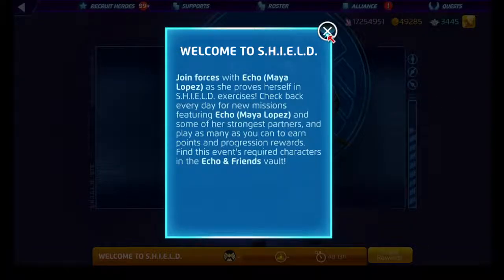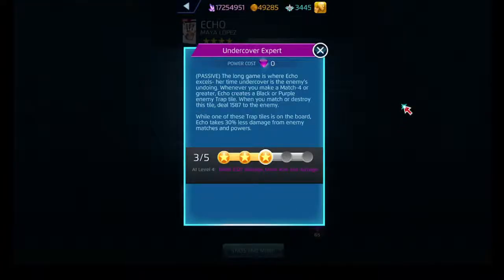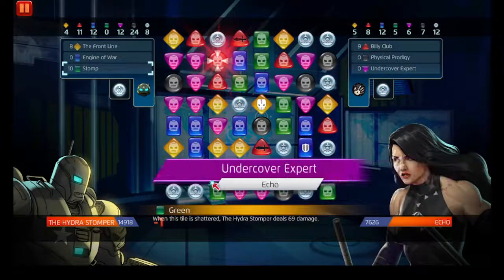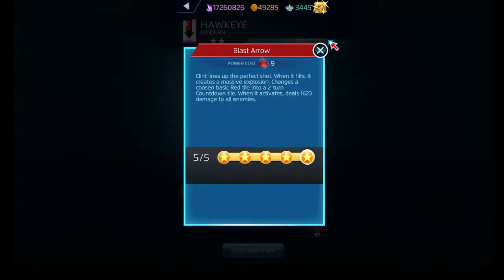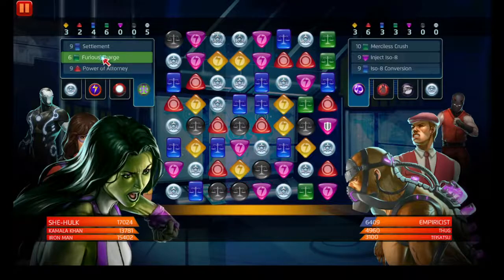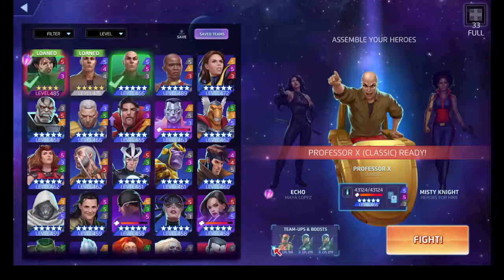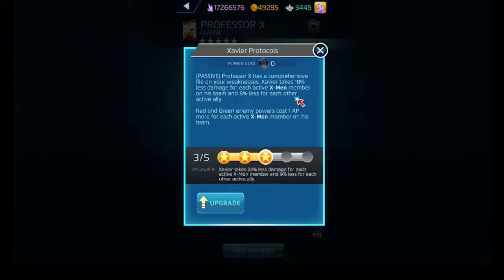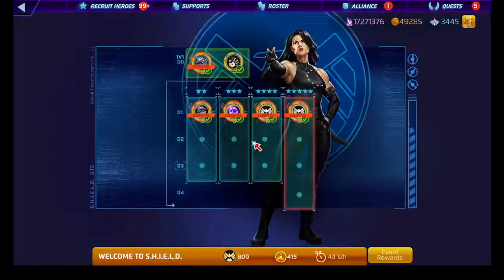MarvelPuzzleQuest Welcome to S.H.I.E.L.D. (Echo) Day One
Another new four star, another Welcome to S.H.I.E.L.D.